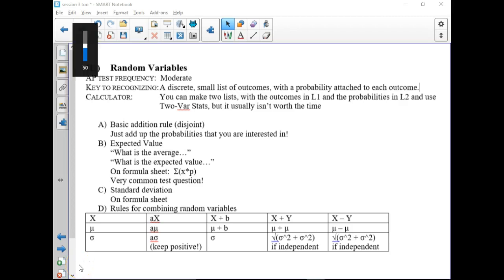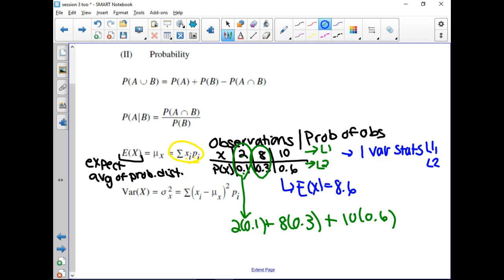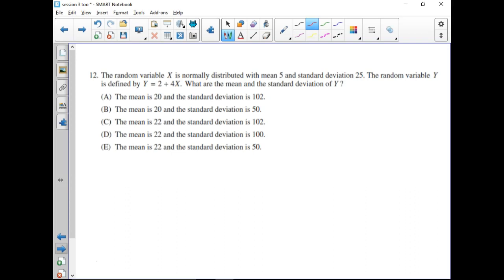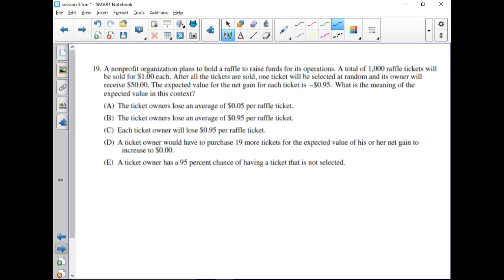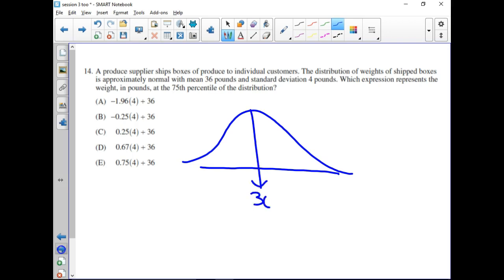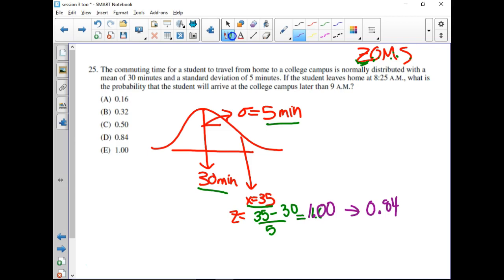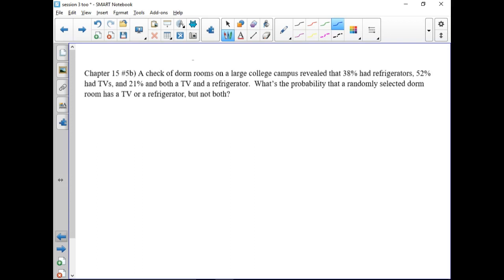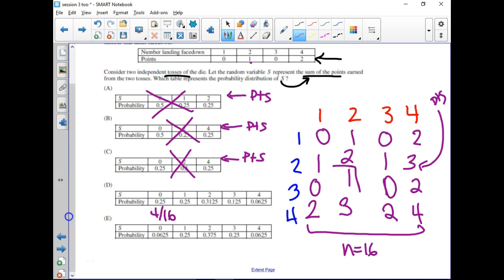Probability Session 3 review for AP (Mrs. Opel)